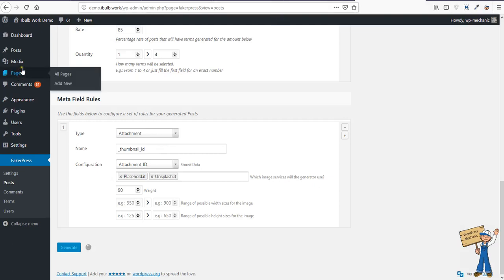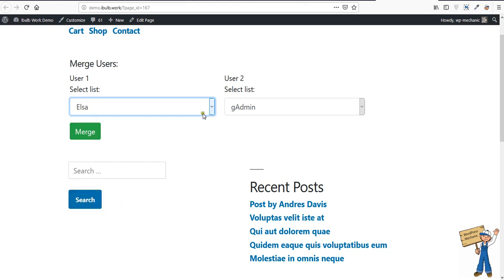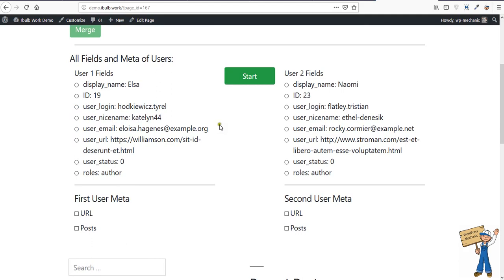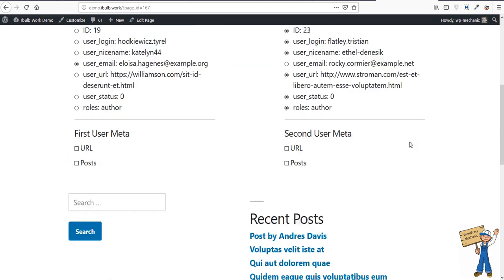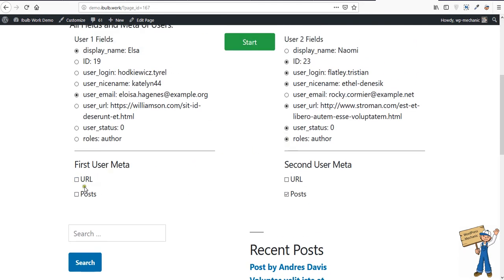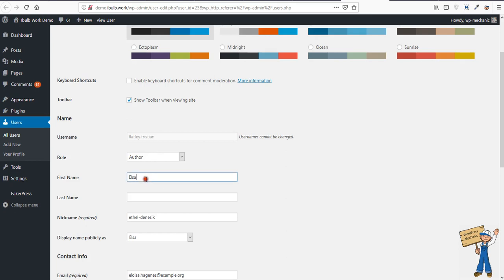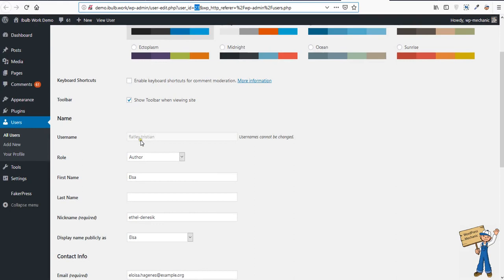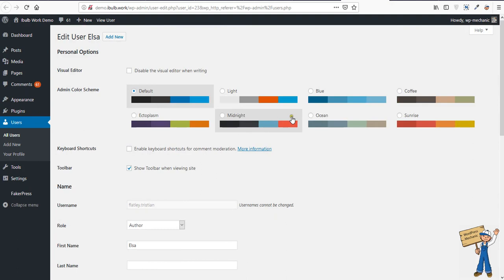Merge Users - 18